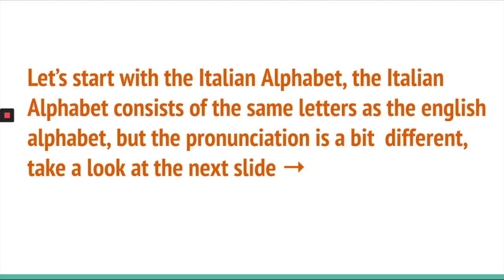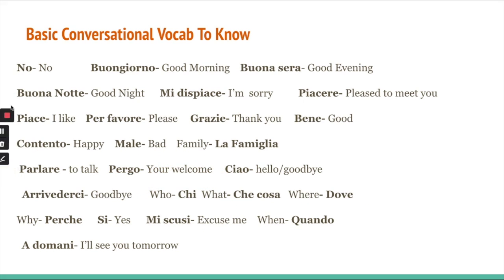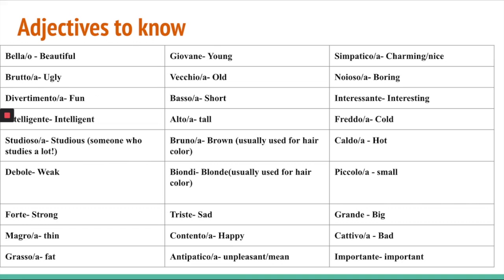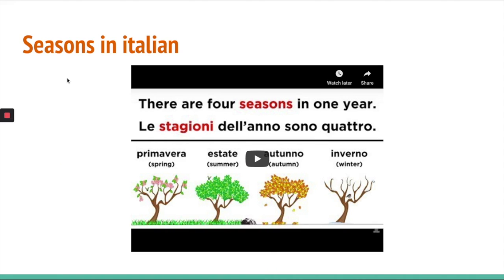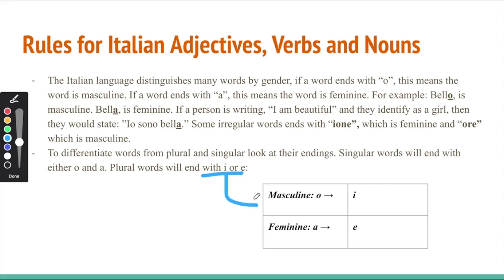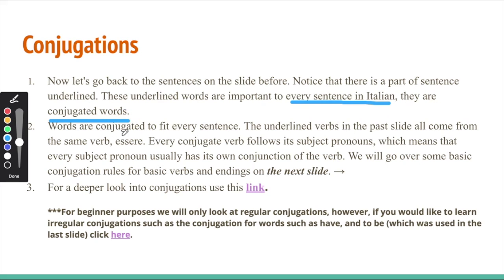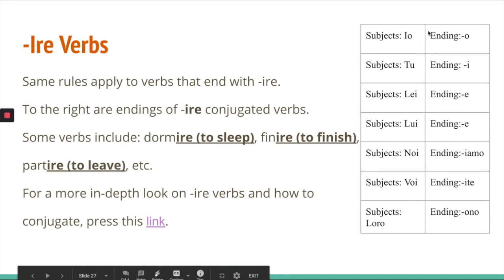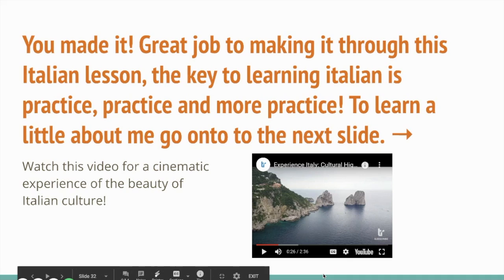Intro to Italian Video